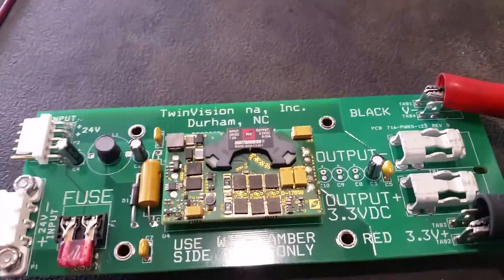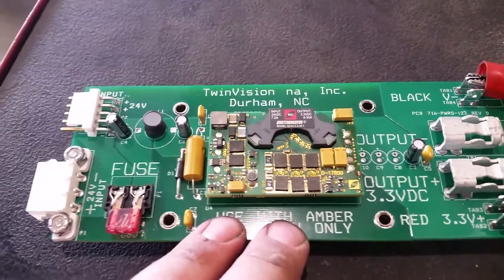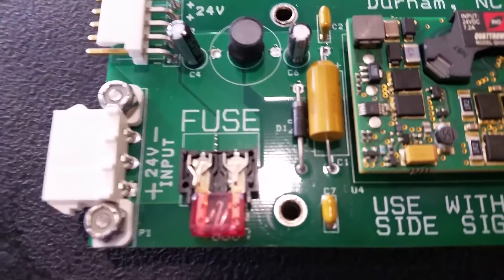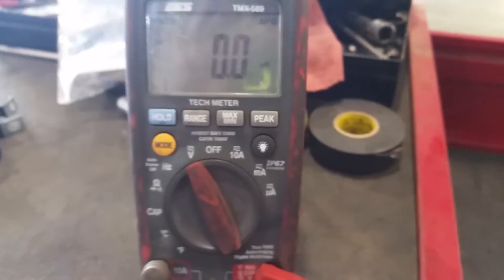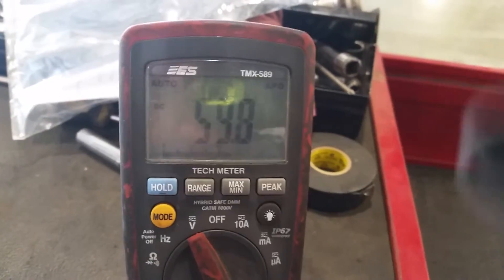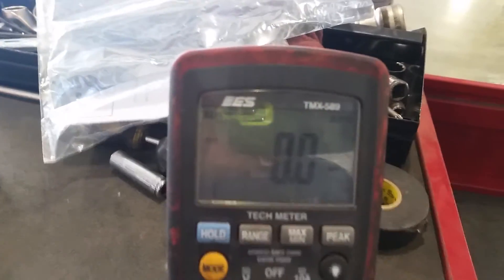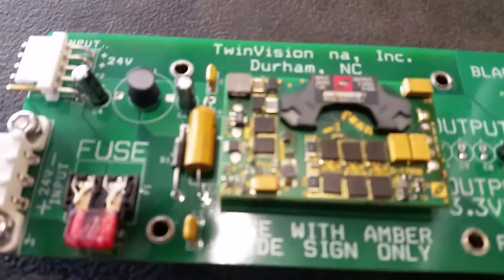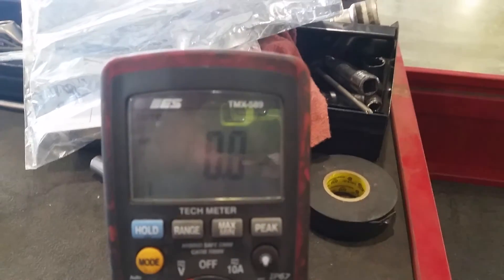Ghost and True Zero Volts diagnostic proof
I show how Dan Sullivan's Method of Ghost and True Zero Volts Diagnostics works in the field on a actual problem.